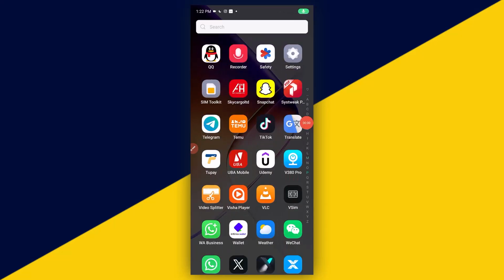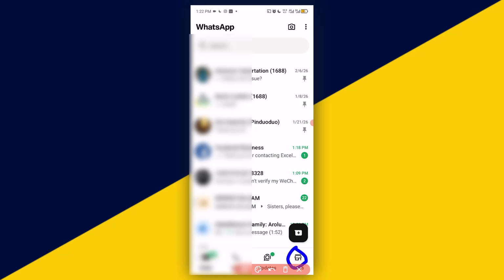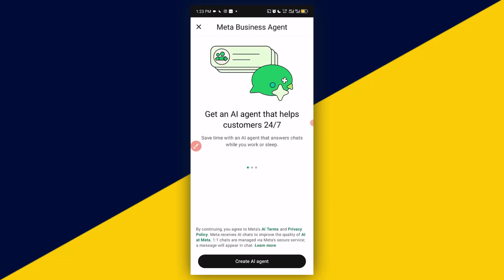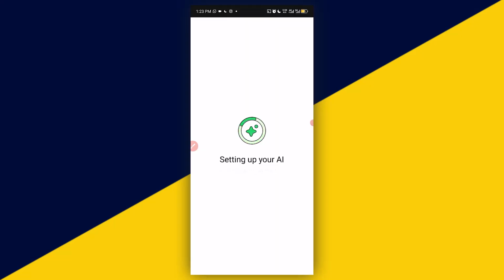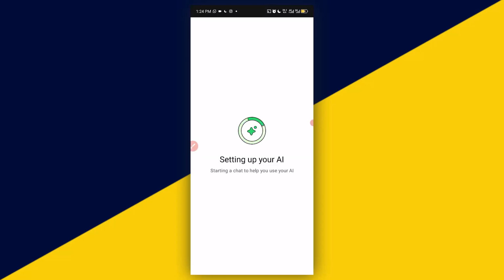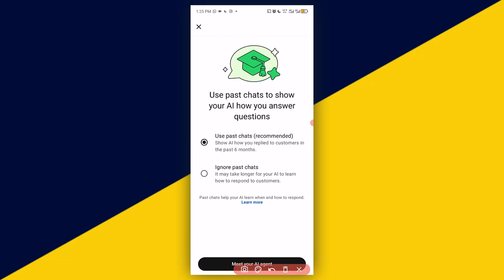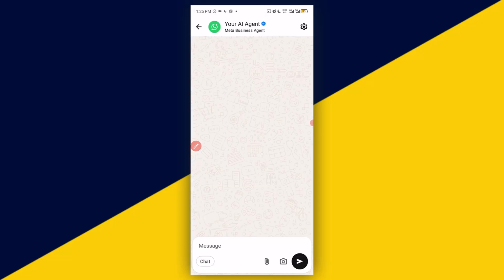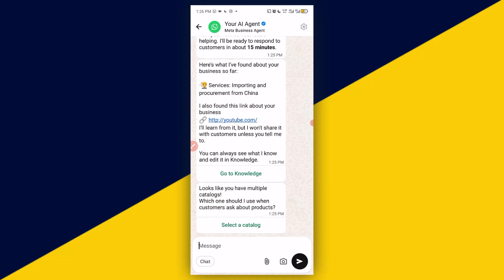WhatsApp Business AI Agent Setup